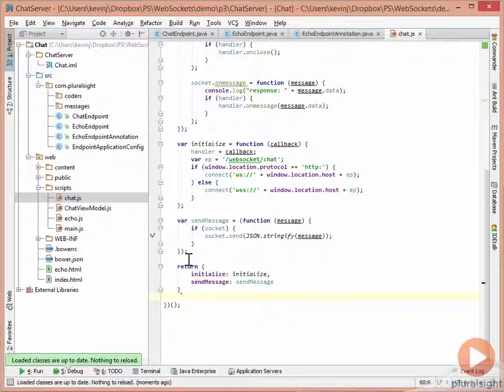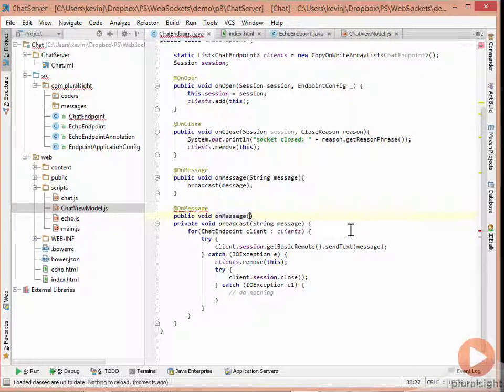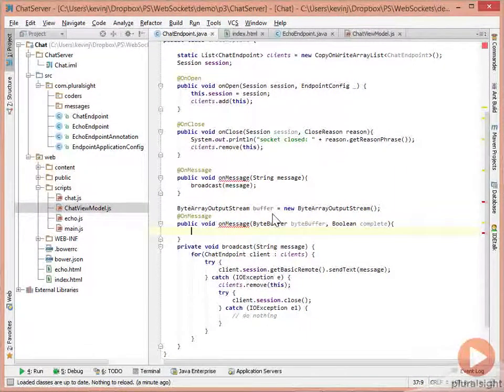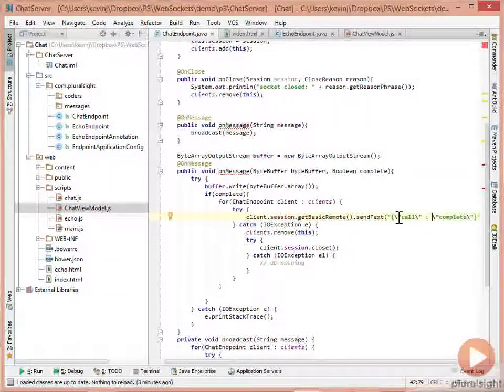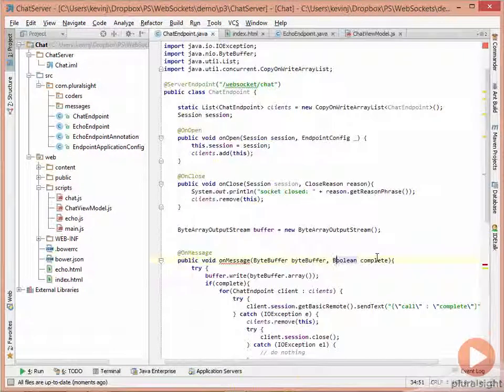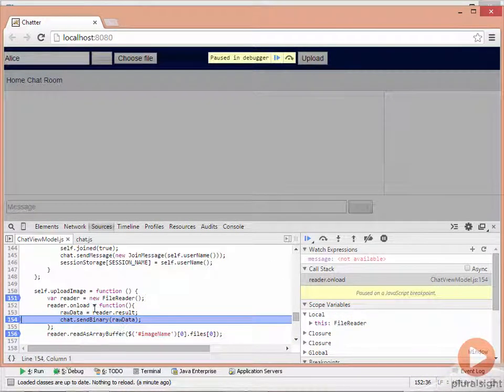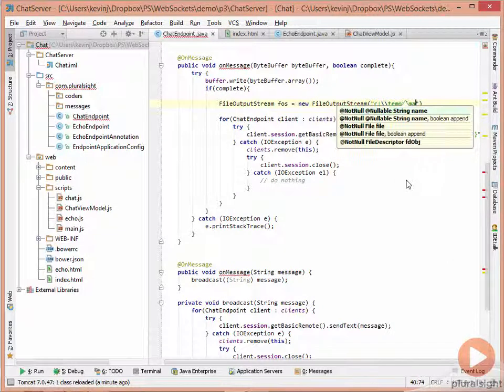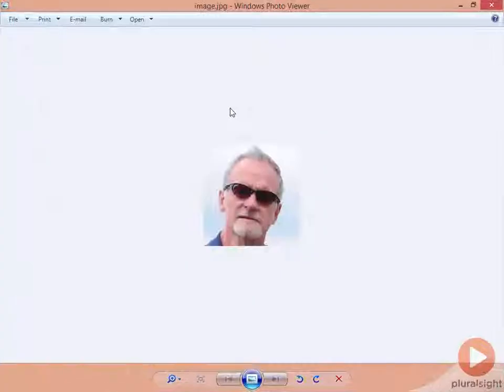14 Intro to the Java API for WebSockets Receiving Binary Messages